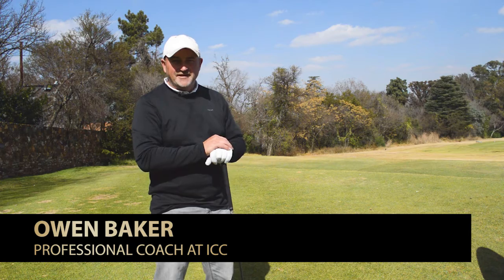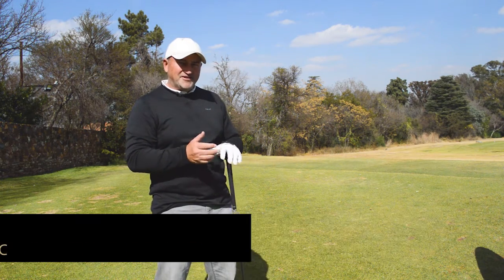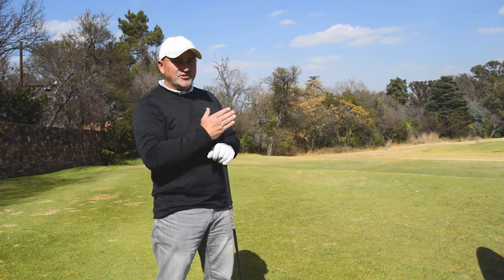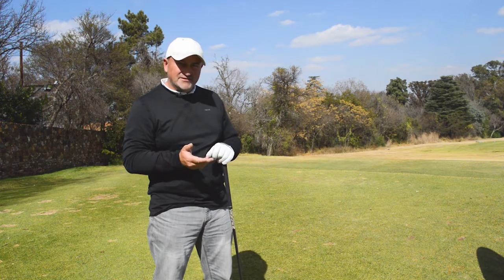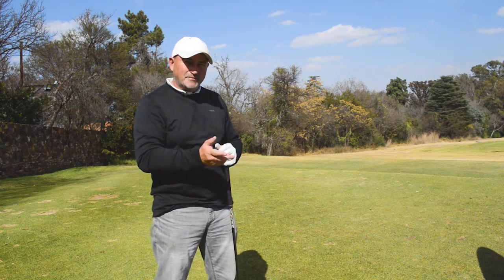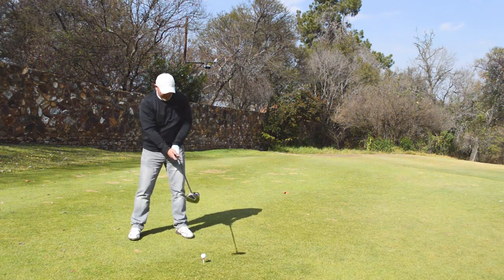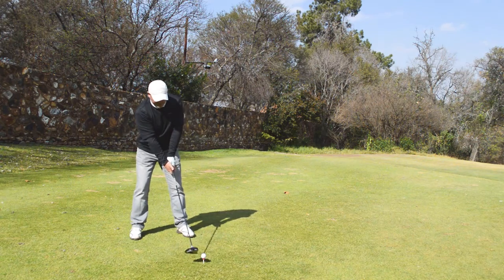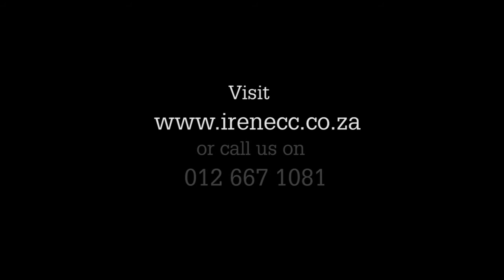Irene Country Club - Golfing tips and tricks - Drive Further